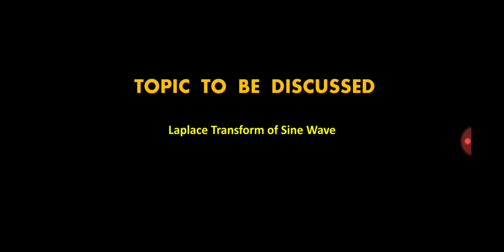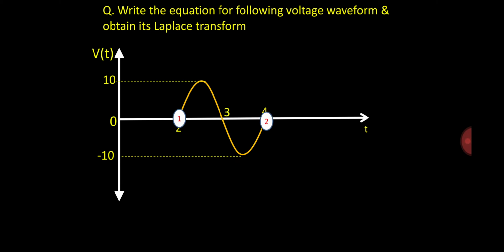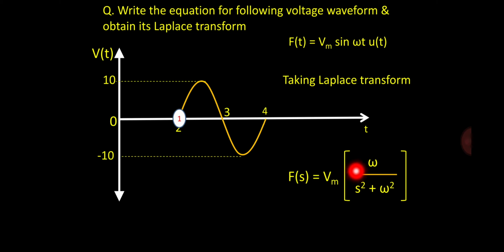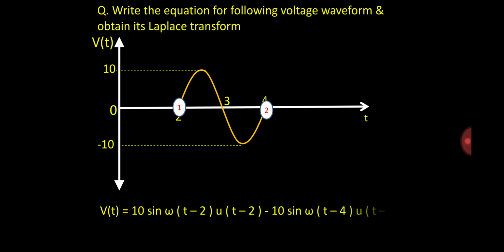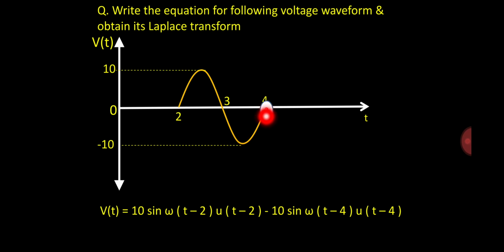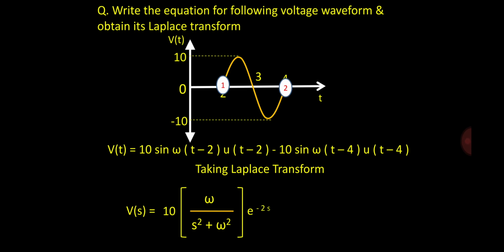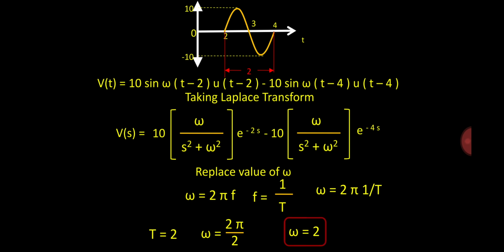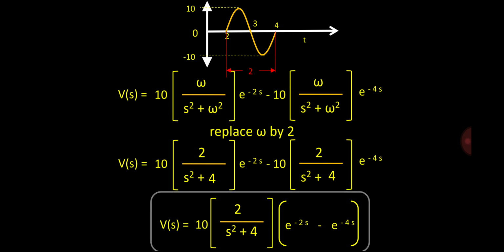How to obtain Laplace Transform of Sine Wave (with Animation)